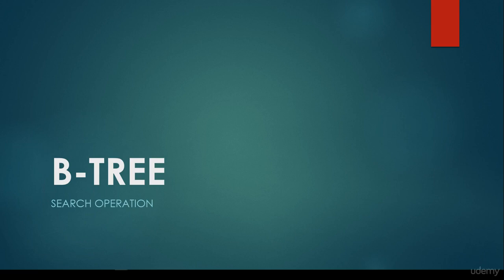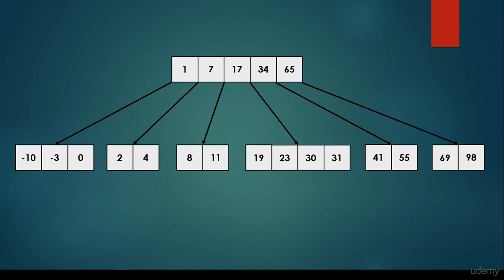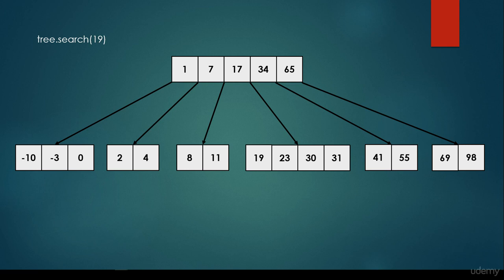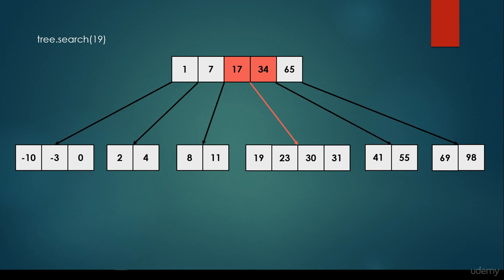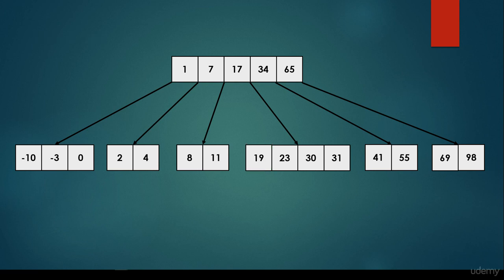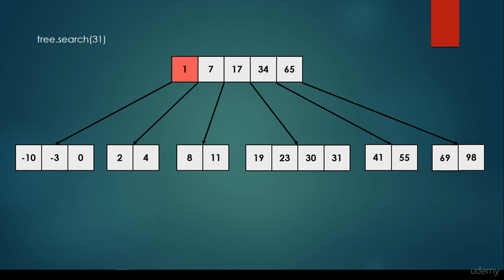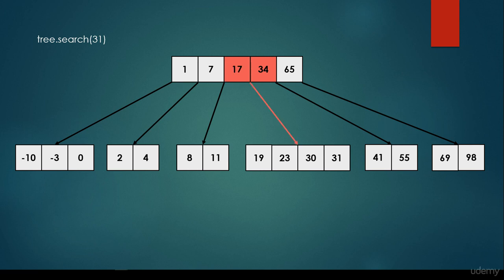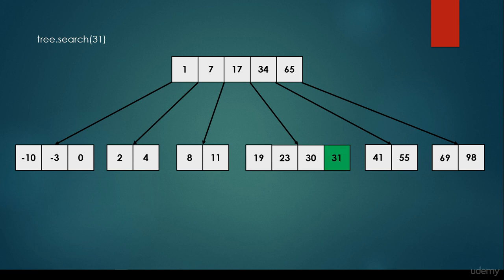081 B tree introduction search